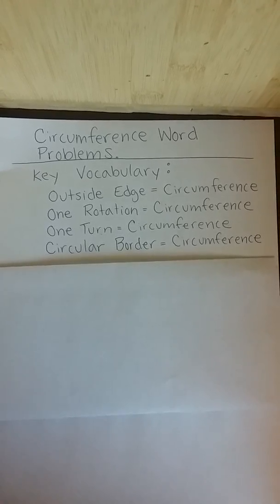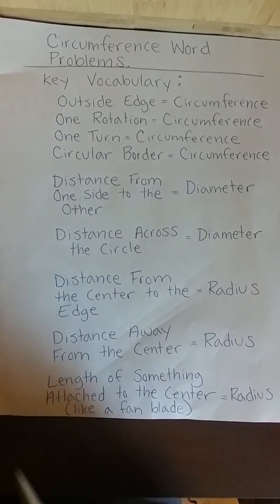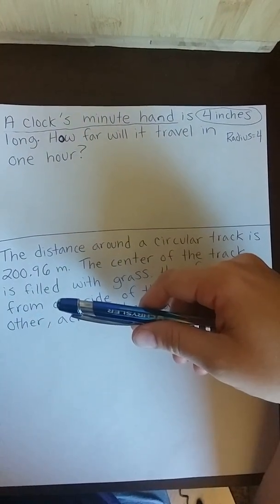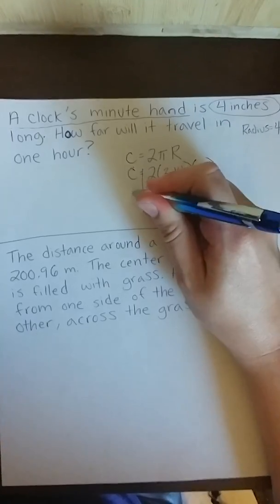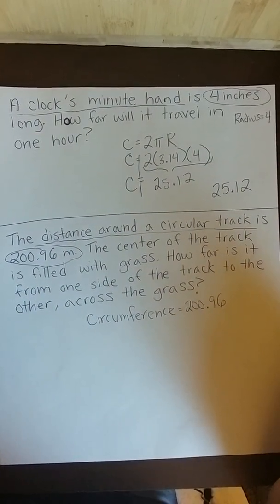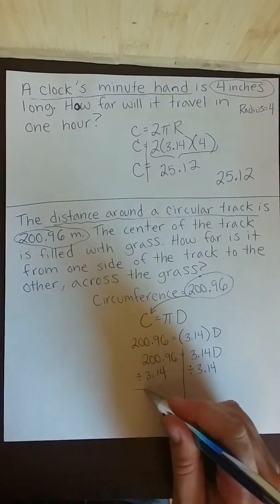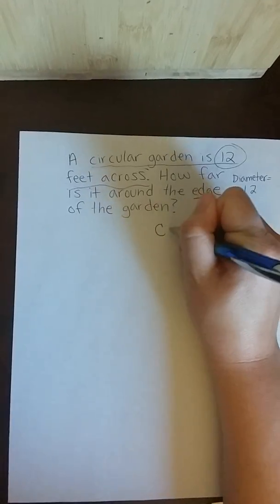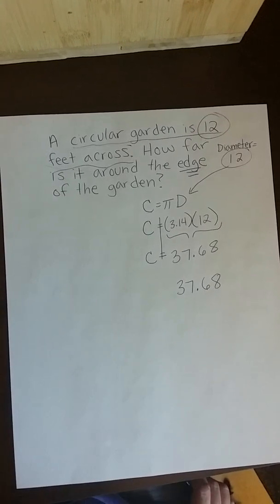Circumference Word Problems